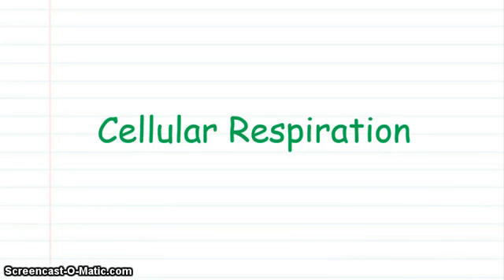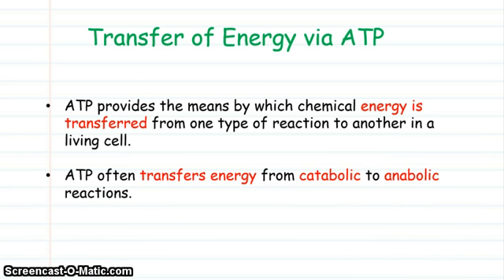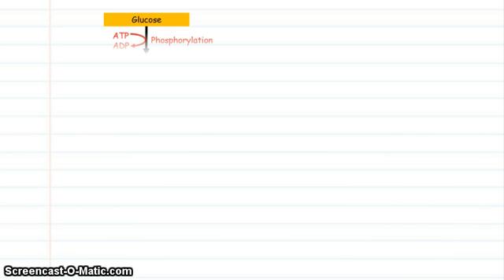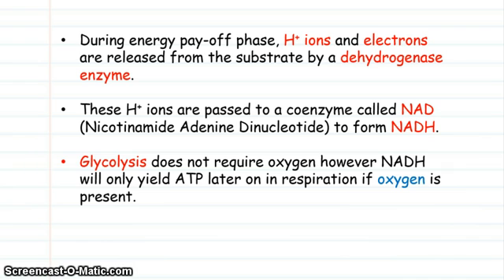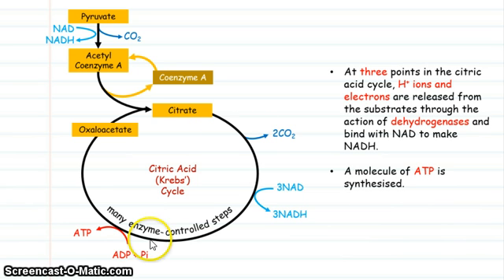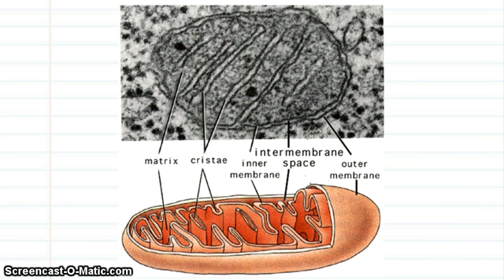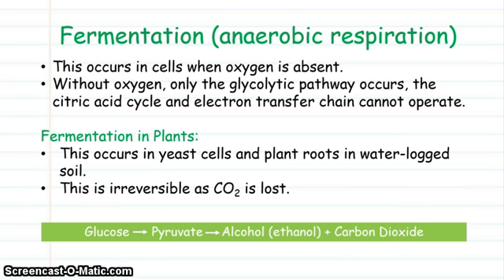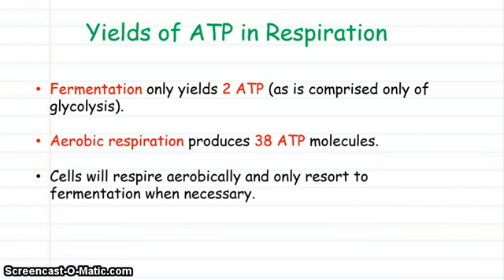H Biology Unit 2 Cellular Respiration